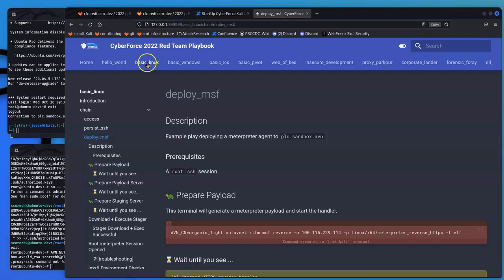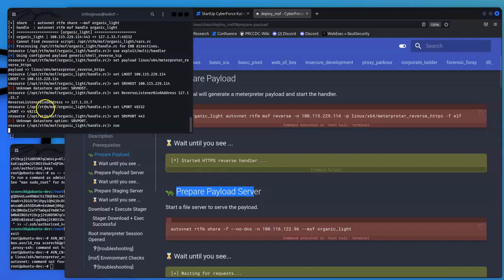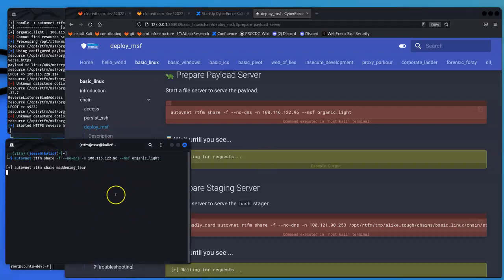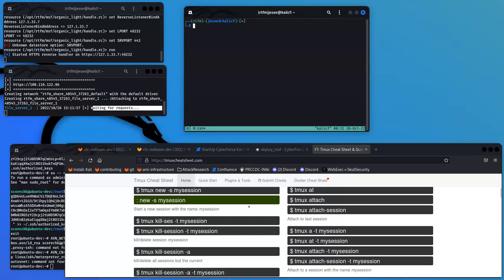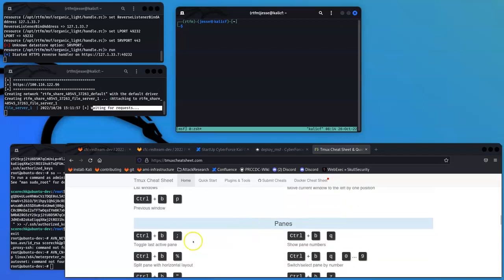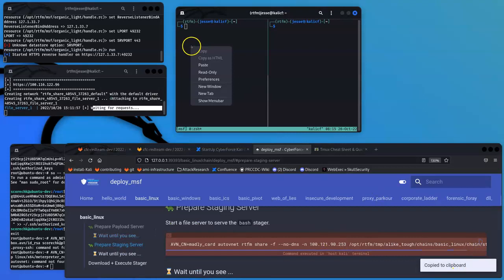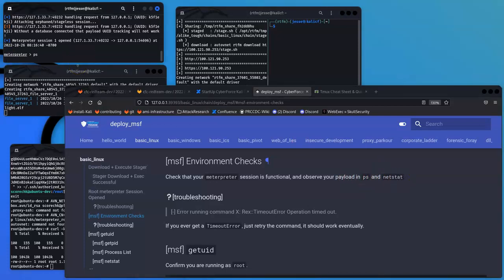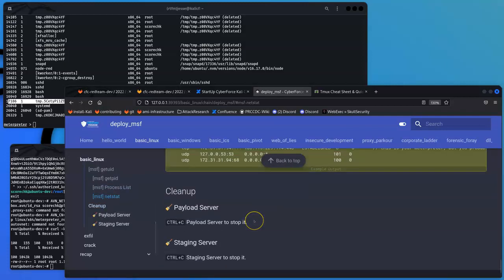Basic Linux hacking competition part 2, Department of Energy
CyberForce Linux play walk thru